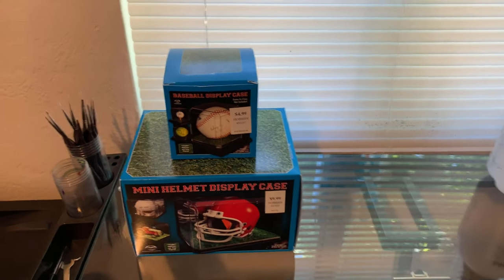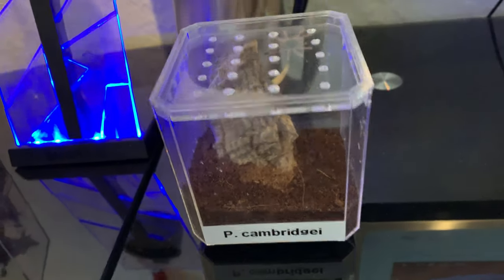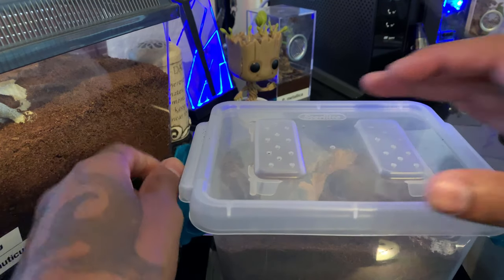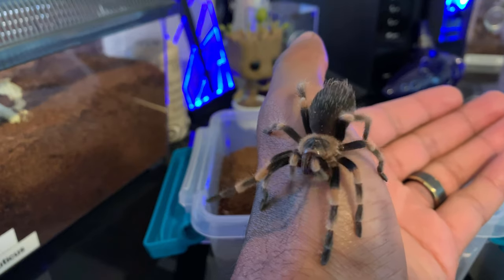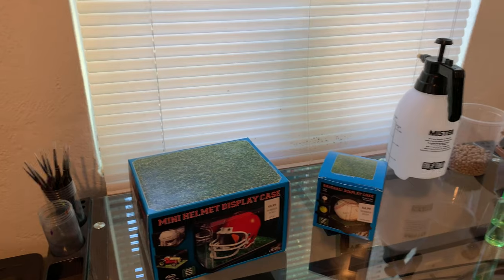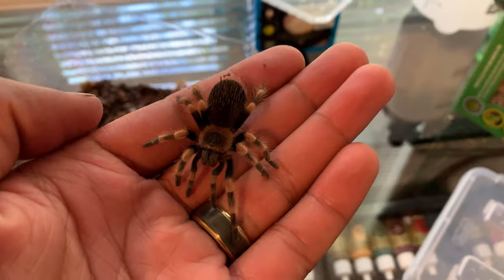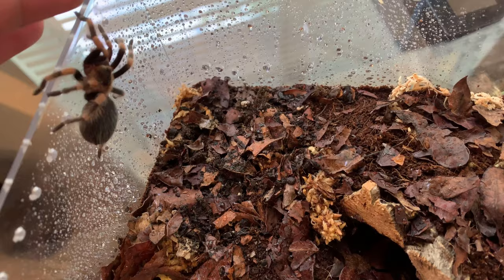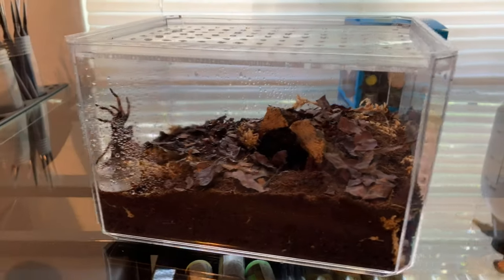Brachypelma hamorii rehousing ~ DIY Hobby lobby build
This is a DIY rehousing vid for my B. hamorii with affordable/cheap craft supplies from hobby lobby.